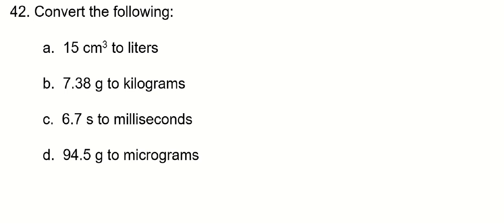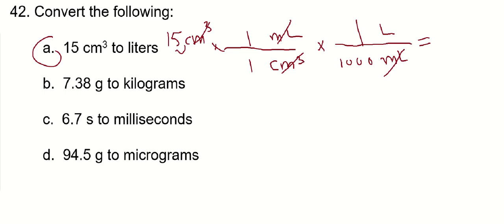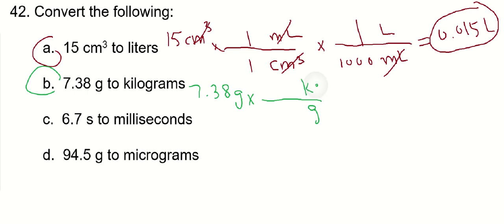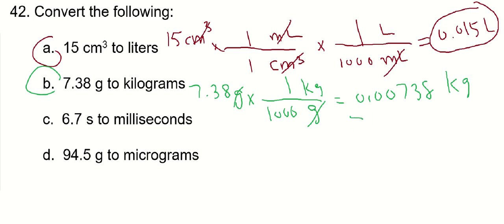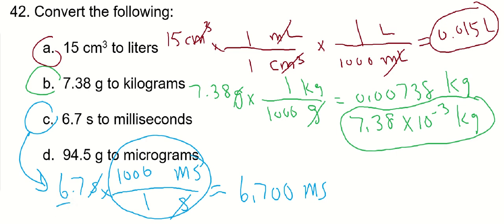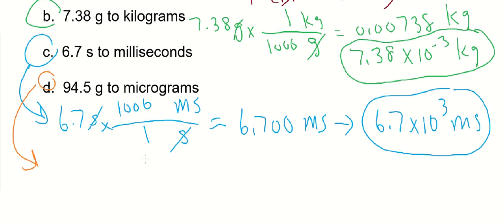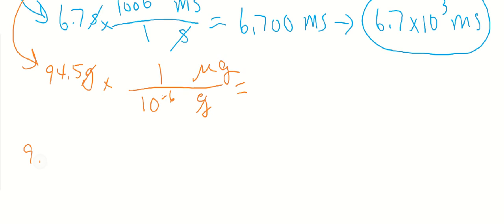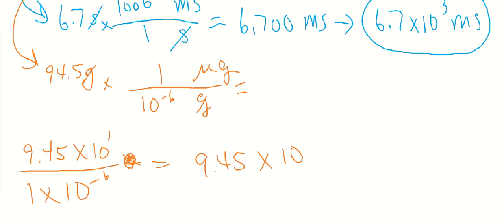#42 - Converting Between Metric Units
Chapter 3, Problem 42:
Convert the following:
a.  15 cm³ to liters
b.  7.38 g to kilograms
c.  6.7 s to milliseconds
d.  94.5 g to micrograms